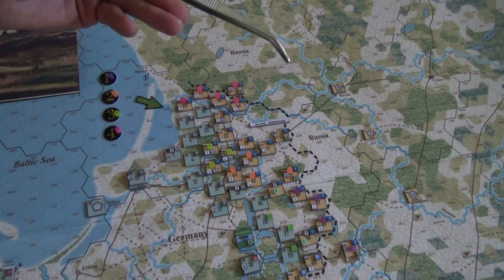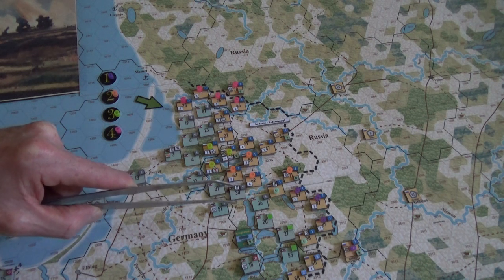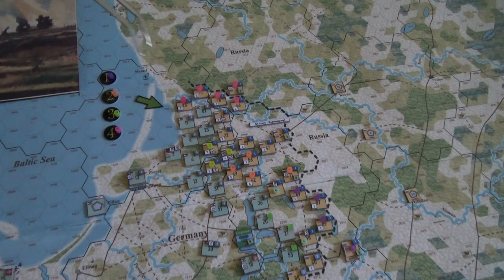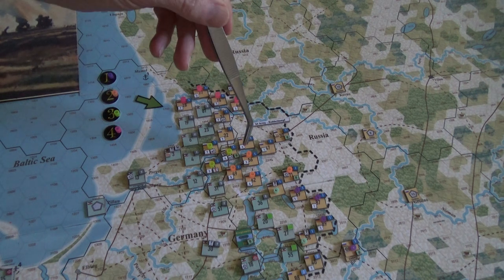Too Risky To Make An Attack On The German Cavalry Without Aerial Reconnaissance - Nov. 14-17, 1914